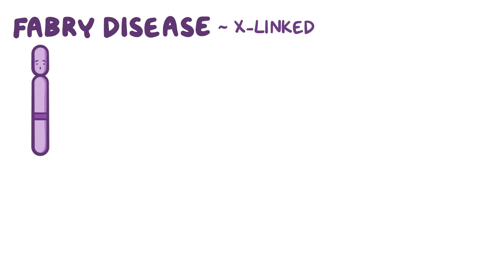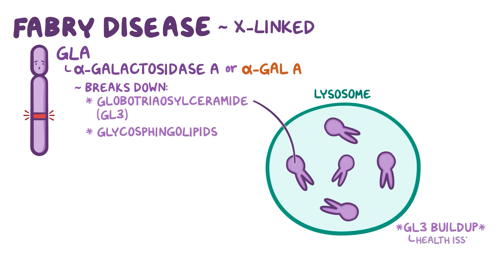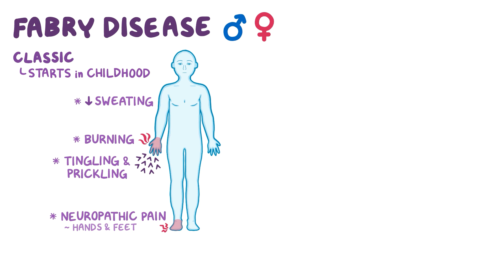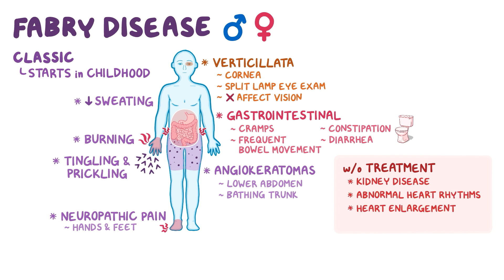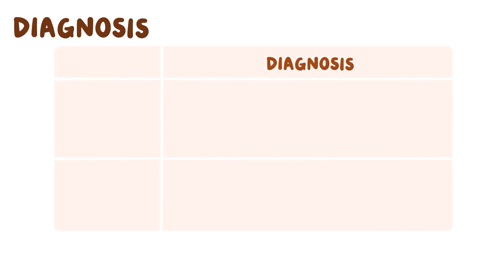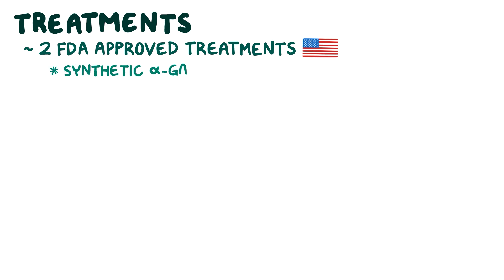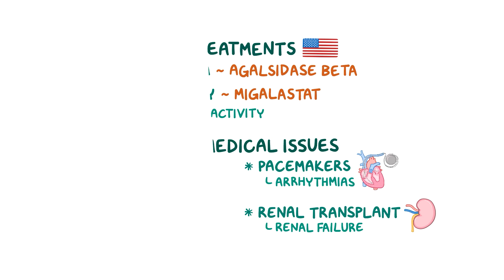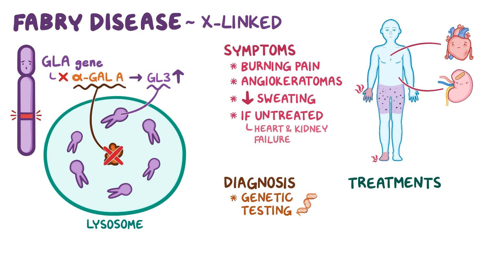Fabry Disease: Understanding This Rare Genetic Disorder & Its Impact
Learn about Fabry disease, a rare inherited disorder affecting fat metabolism due to a deficiency of the α-galactosidase A enzyme. This lysosomal storage disorder leads to complications in the heart, kidneys, and small blood vessels, with symptoms ranging from chronic pain to organ dysfunction. Understanding early diagnosis and treatment options is crucial for improving outcomes.